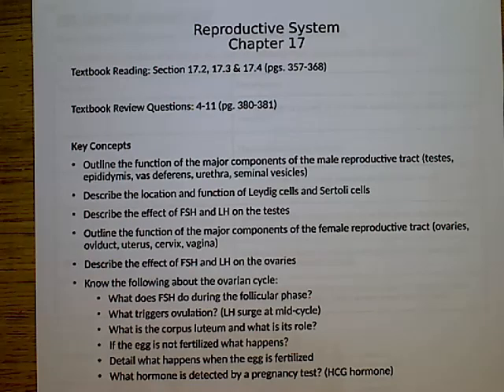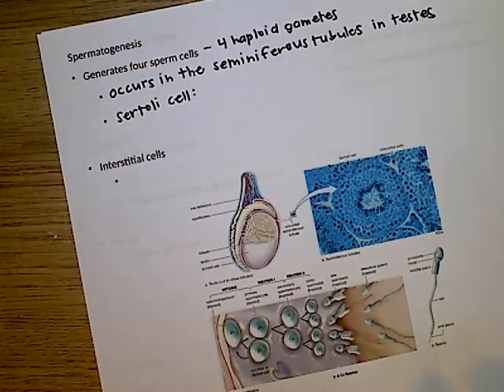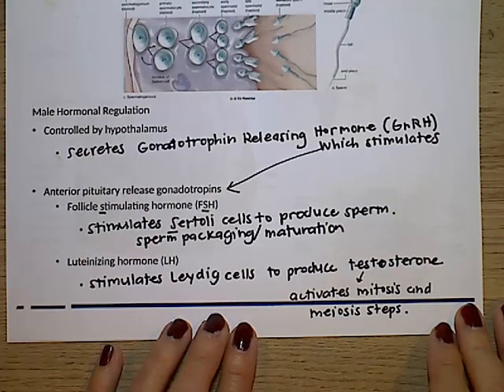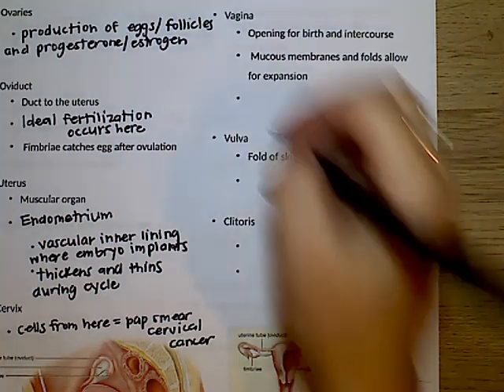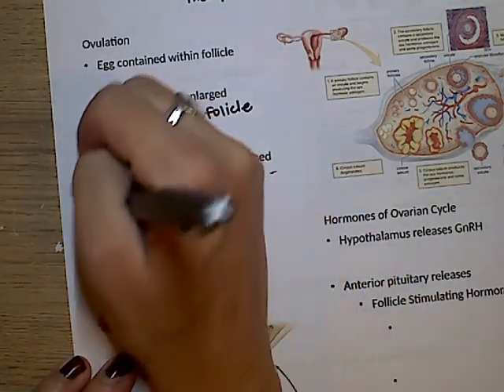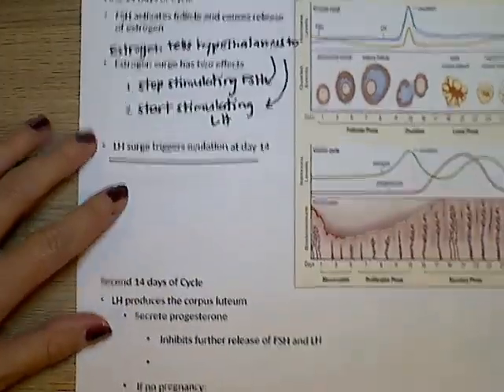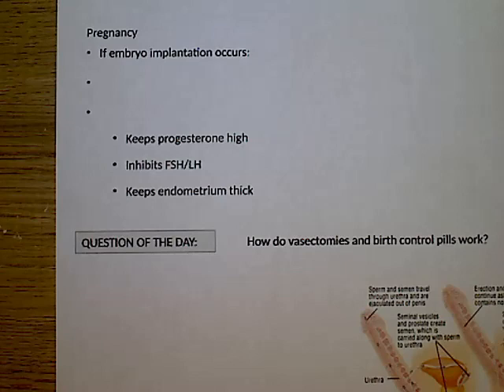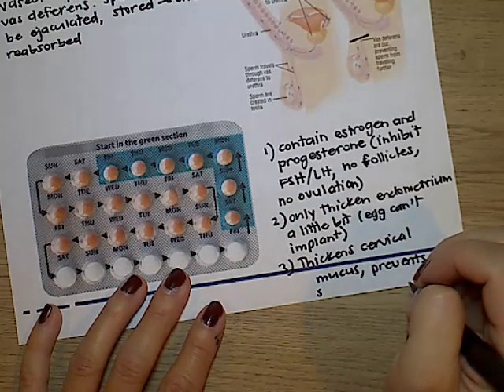Ch. 17 Reproductive Lecture Notes